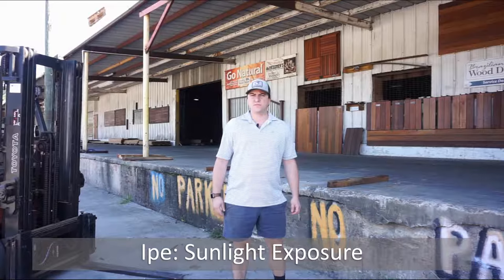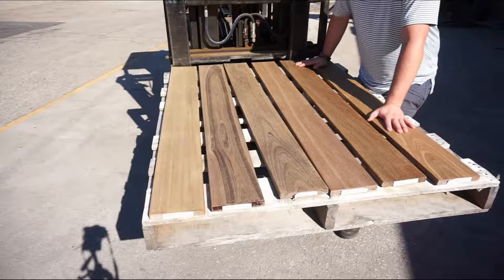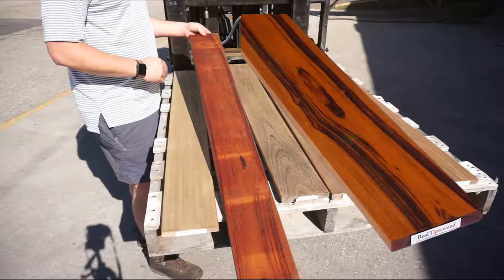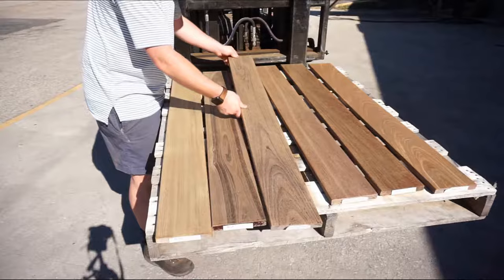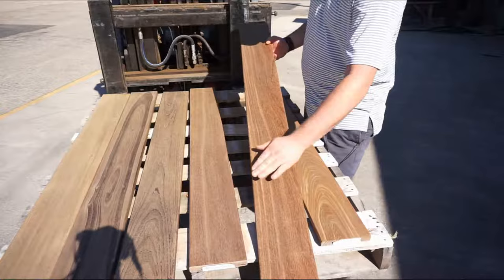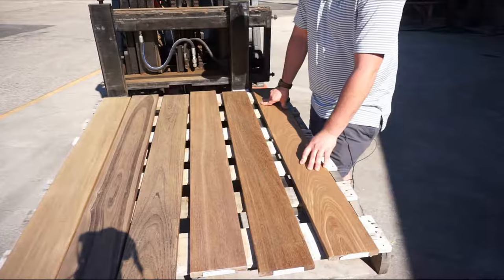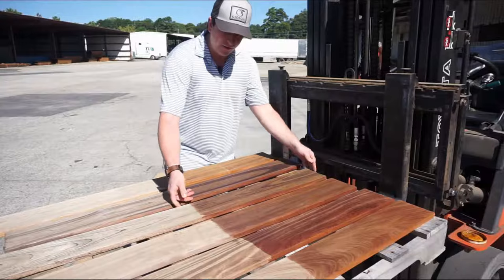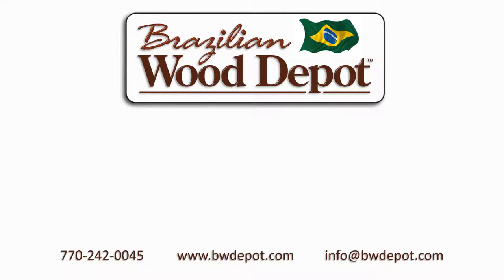The Sun's Effect on Brazilian Hardwoods; All Six Species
This video shows what happens to Brazilian Hardwoods, like Ipe, after prolonged sun exposure and what it looks like when re-oiled.

Here are the timestamps by species
Ipe- 6:28 AND 9:57
Garapa- 2:08 AND 9:10
Tigerwood- 2:50 AND 9:22
Purpleheart- 3:35 AND 9:27
Massaranduba- 4:55 AND 9:30
Cumaru- 5:47 AND 9:42